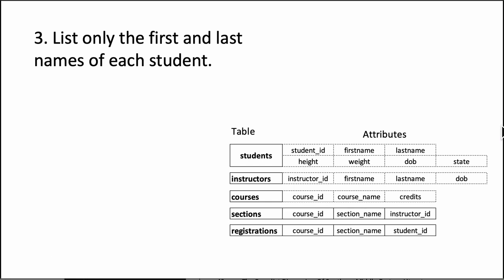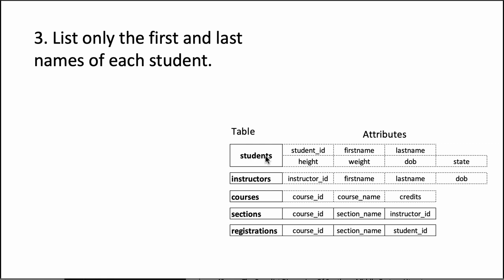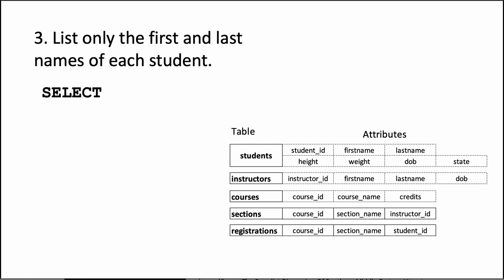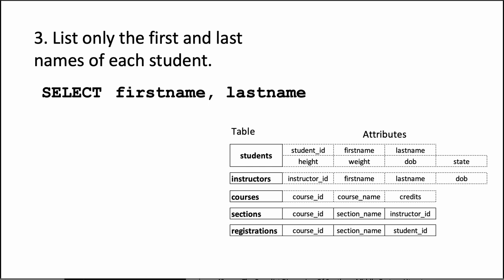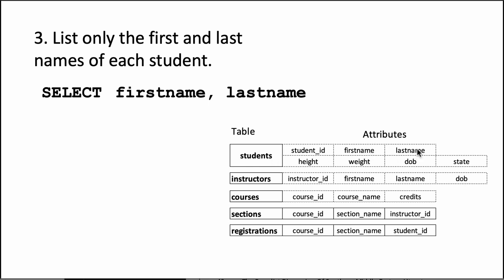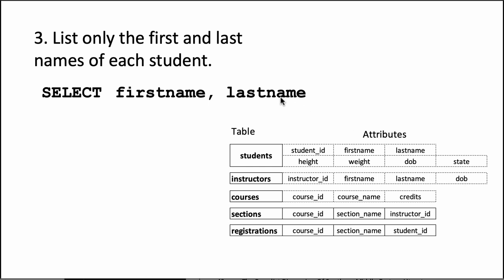bim sql assignmenmt 1 q3